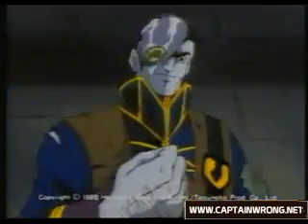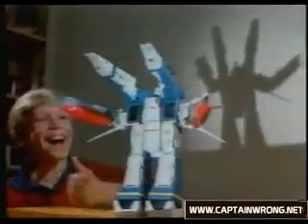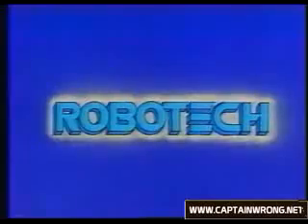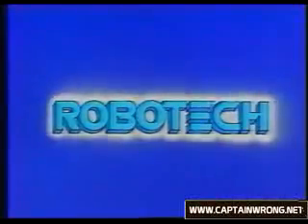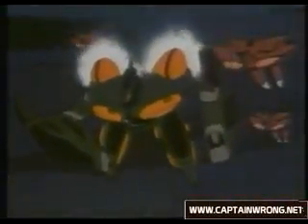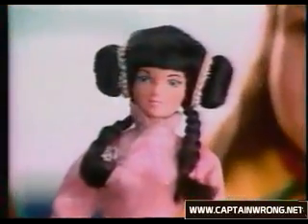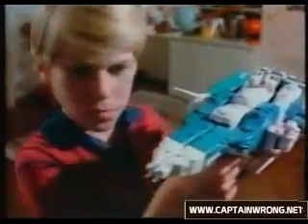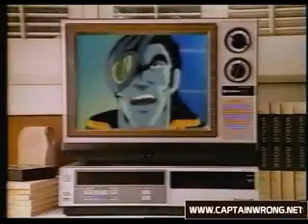Robotech toy commercial compilation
Not my video.

A compilation of toy commercials for Robotech, the classic English dub of three Japanese anime shows -"Macross", "Southern Cross", and "Mospeada"-, one after another in that order, as if they were one continuous story.

This video was on YouTube before, but no longer. I found it elsewhere and took it upon myself to upload it again, being a heartfelt fan of Robotech since 2010. It has the very rare commercials for the Macross Battloids and Zentraedi Power Armor, the New Generation/Mospeada toys (the Invid shock trooper, the Cyclone, and the action figures of Scott Bernard, Rand, and Corg), the SDF-1 bridge playset, and the "Robotech Wars" video.

Comments disabled to avoid drama from anime fans.